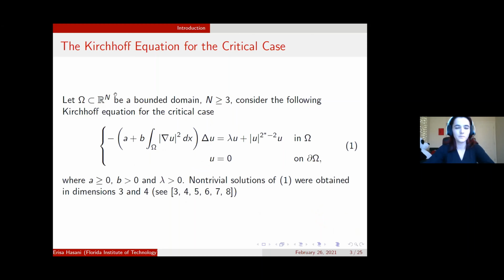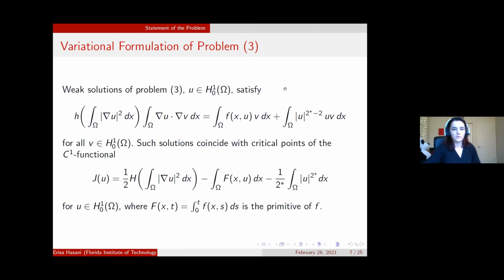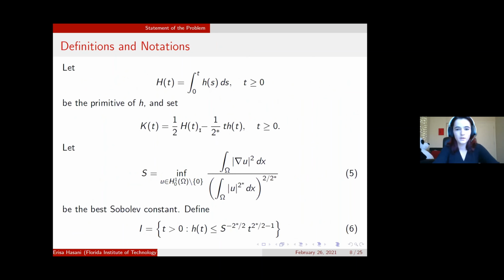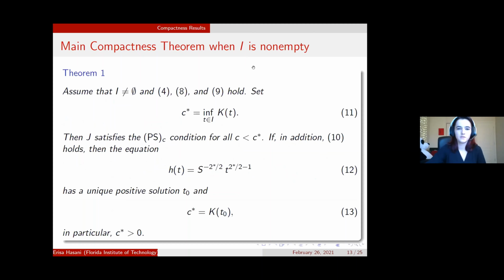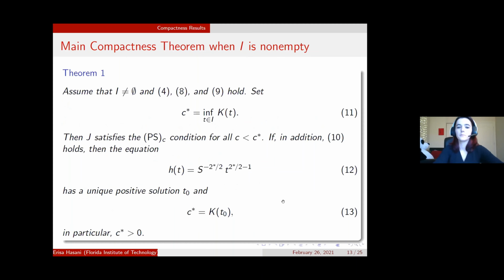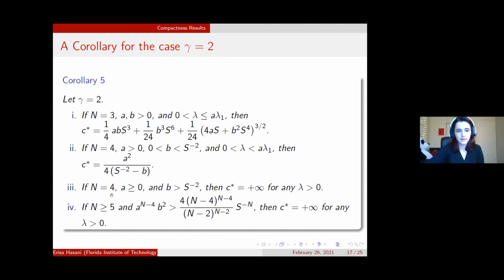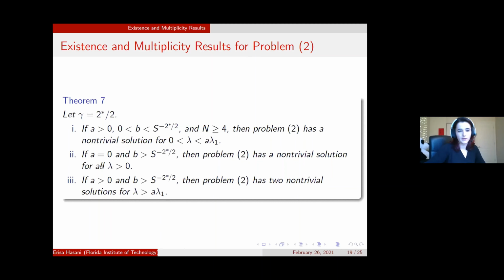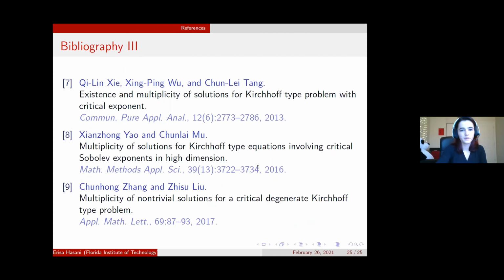Erisa Hasani: On the compactness threshold in the critical Kirchhoff equation